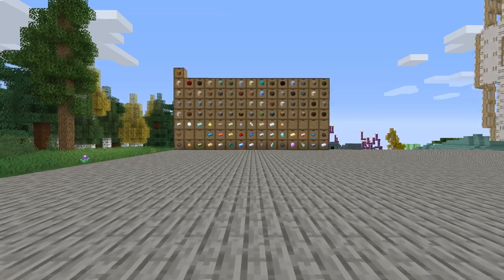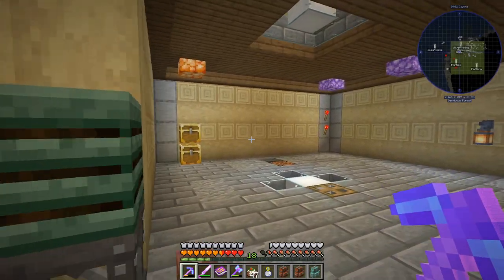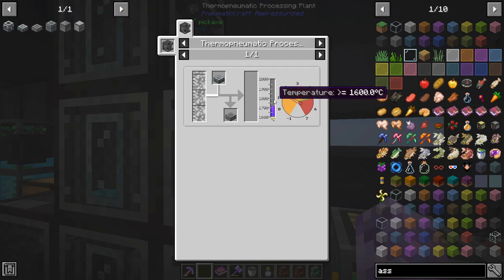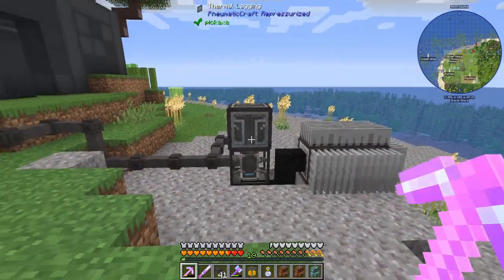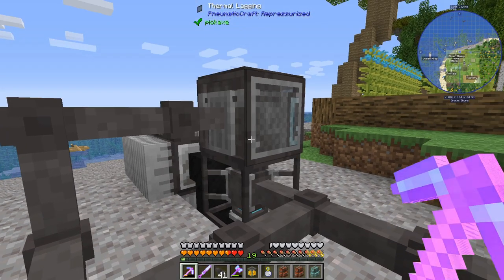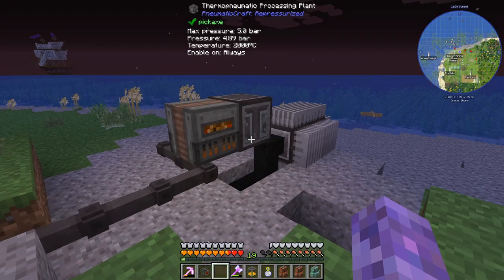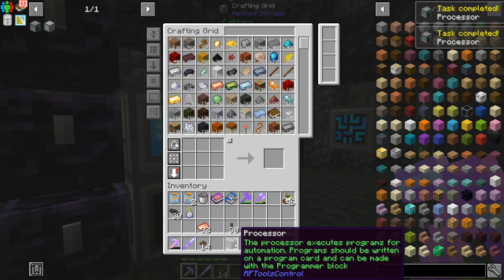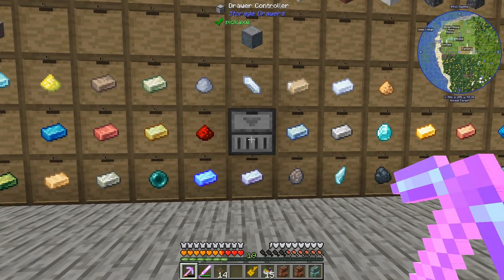Enigmatica 6 Expert | Storage Drawer Controller | Ep 28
Greatly expanding our storage capabilities - and allowing us to fully utilize refined storage - we tackle the task of assembling the Storage Drawer Controller in Enigmatica 6 Expert. Storage drives would still be nice though.